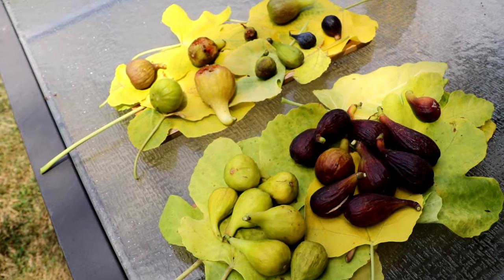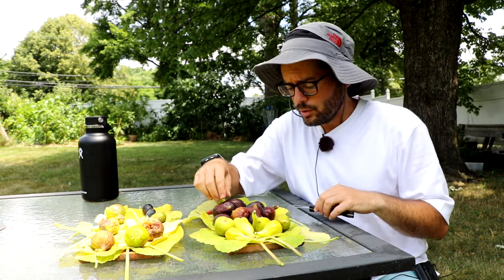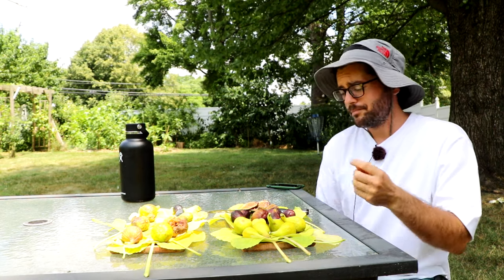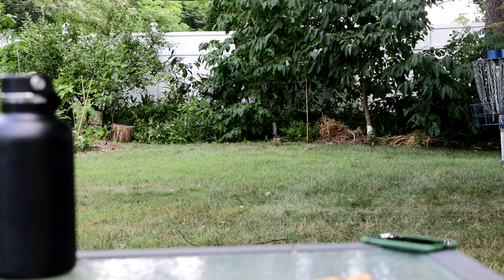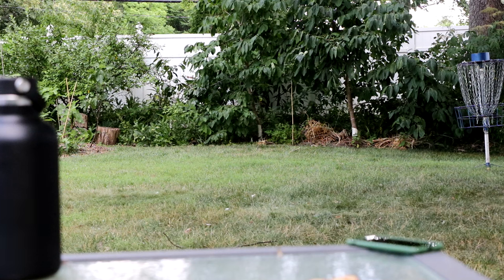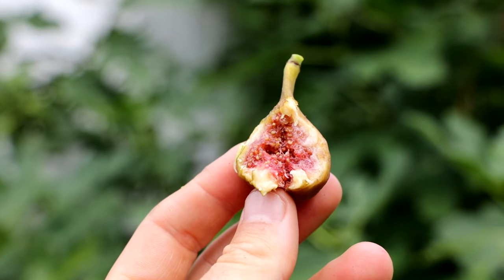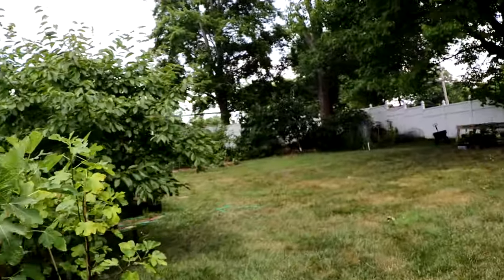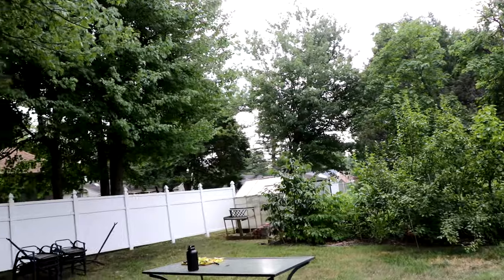Comparing Breba Figs: 10 Fig Varieties + Looking at the Fig Trees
The video discusses breba figs, highlighting their significance as the first crop of figs to ripen on fig trees. Various breba fig varieties, including Moro de Caneva, Green Michurinska, and White Triana, are introduced, describing their unique characteristics and productivity. Ross tastes these figs, providing insights into their flavor profiles and textures. Growing breba figs in different climates and their commercial value are also covered. Finally, tips on selecting and cultivating breba fig varieties for optimal success are shared.

For more information on the breba crop and what varieties produce them, check out my very detailed article on the Fig Boss blog

Introduction (0:00):
Explanation of breba figs, their varieties, and their significance.
Fig tasting and analysis (0:35):
Tasting and discussing the flavor profiles and textures of different breba figs.
Moro de Caneva (1:06):
Characteristics and productivity of Moro de Caneva figs.
Green Michurinska (1:42):
Overview of the largest and most productive breba tree.
White Triana (2:17):
Unique feature of pulp color bleeding through the skin.
Various breba figs (2:56):
Introduction to different breba fig varieties on the table.
Commercial value (4:31):
Discussion on the commercial viability of Moro de Caneva figs.
Fig trees in various climates (5:51):
Growing breba figs in different climates and their ripening times.
List of varieties (8:05):
Reference to a list of varieties that produce breba figs available online.
Tasting more figs (10:42):
Tasting and describing the flavors and qualities of different breba figs.
Ranking figs (14:58):
Personal ranking of the tasted breba figs.
Smaller Moro de Caneva tree (16:29):
Description of a smaller Moro de Caneva tree and its productivity.
Mixed varieties (18:00):
Different fig varieties growing together and their productivity.
Green Marseillaise productivity (21:54):
Example of a tree producing three crops of figs in a year.
Other productive varieties (23:16):
Mention of other productive breba fig varieties.
Growing advice (24:01):
Tips on growing breba figs successfully in the ground.
Conclusion (24:43):
Summary of the success and future prospects of growing breba figs.